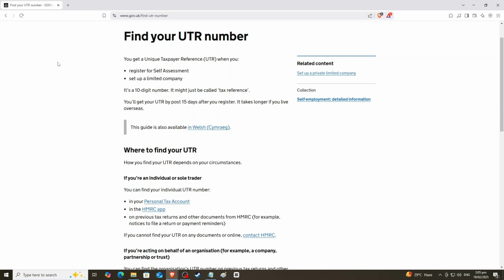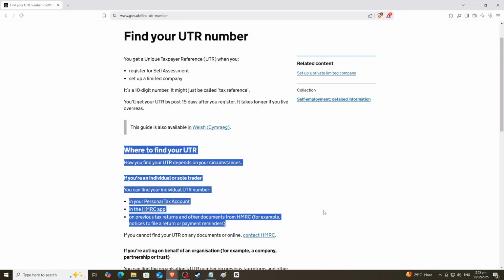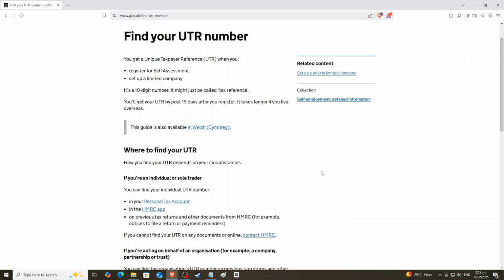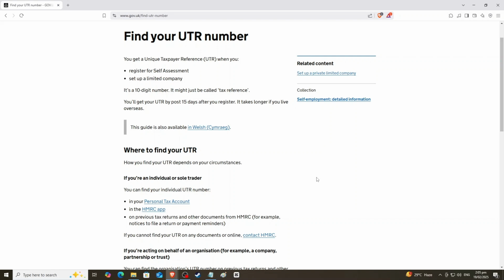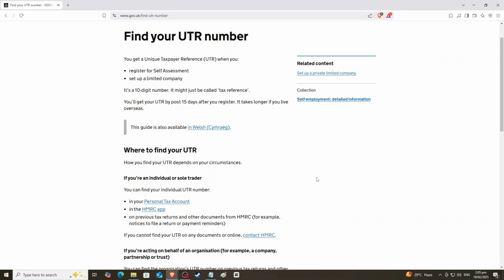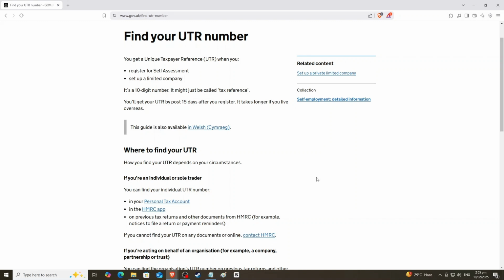How To Get UTR Number Online HMRC | (Quick & Easy 2025)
In this video I'll show you how to get utr number online hmrc. The method is very simple and clearly described in the video. Follow all of the steps and see how to get utr number online hmrc.